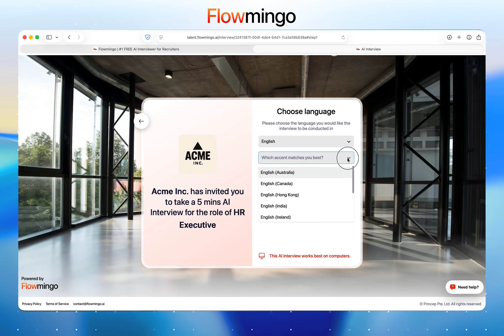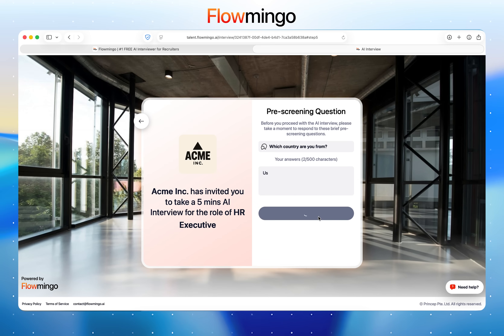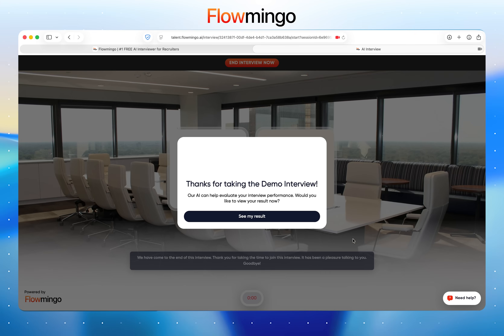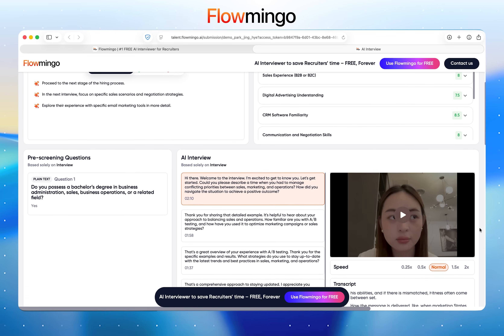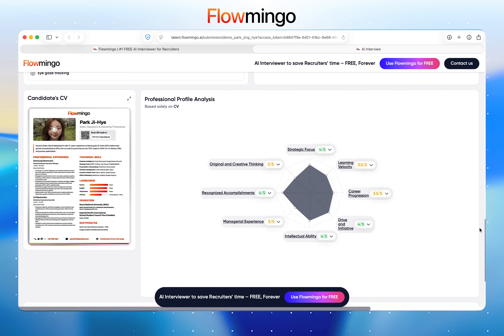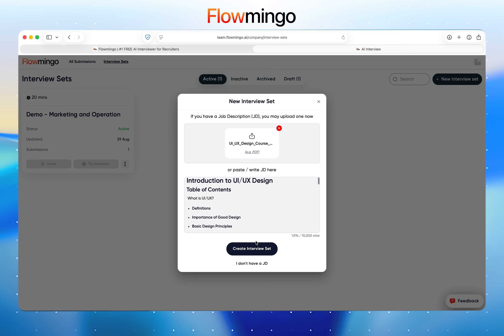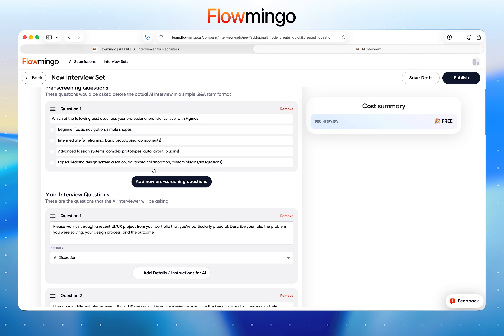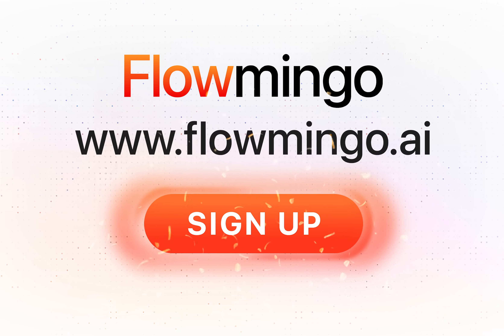Flowmingo Product Demo | From Candidate Experience to Company Setup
Discover how Flowmingo simplifies hiring with AI-powered interviews and candidate evaluation. In this demo, you’ll see both sides of the experience:

✅ For candidates: what the AI interview looks like, and how results are evaluated to highlight top talent.
✅ For companies: how to create an interview set, customize it, and send invitations to candidates.